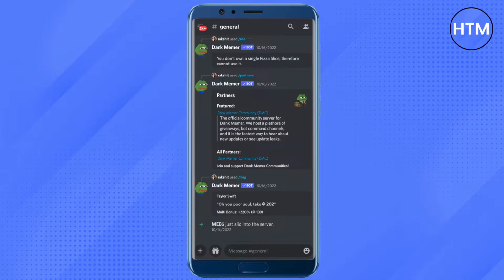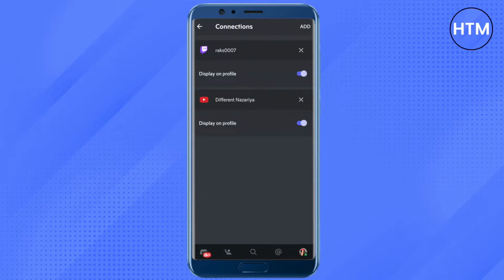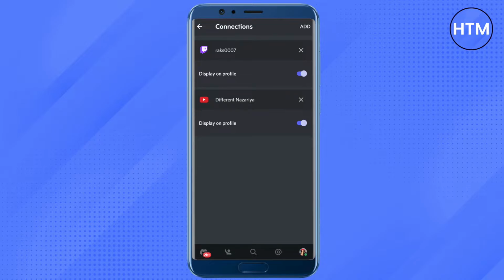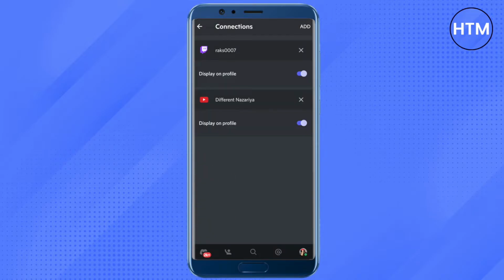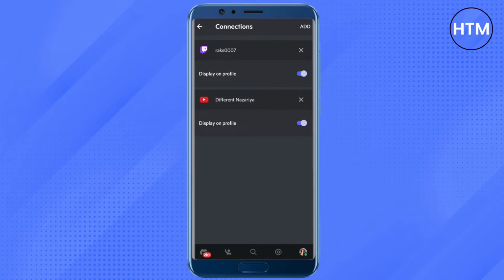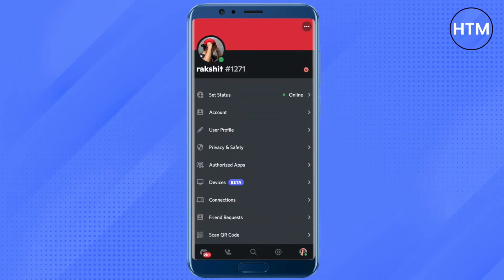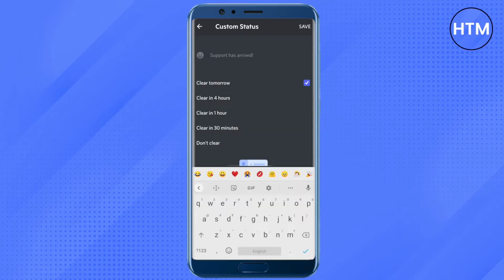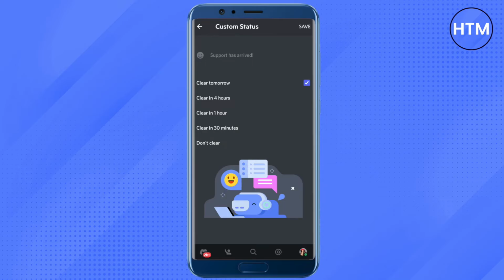How To Add YouTube To Discord Status (EASY!)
How To Add YouTube To Discord Status. It’s a very easy tutorial, I will explain everything to you step by step.